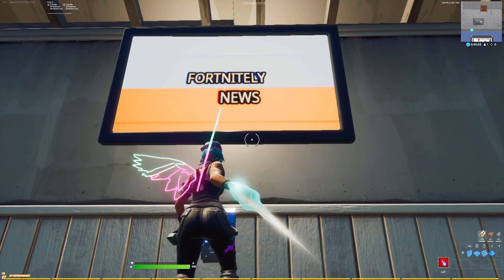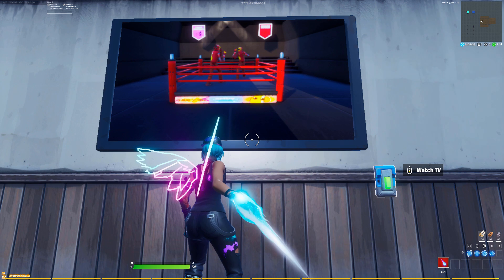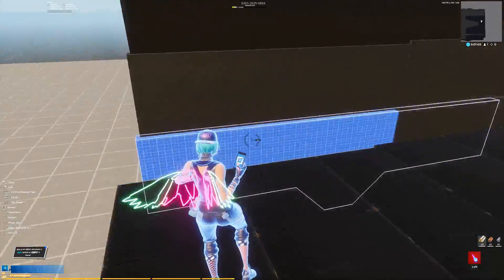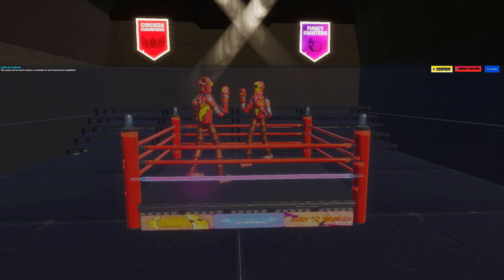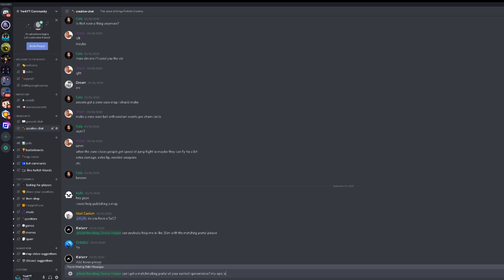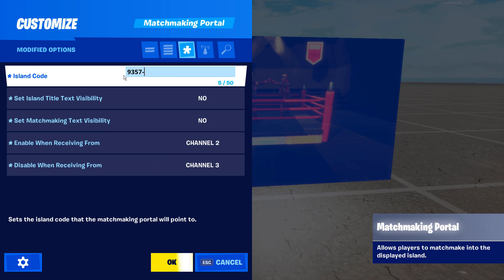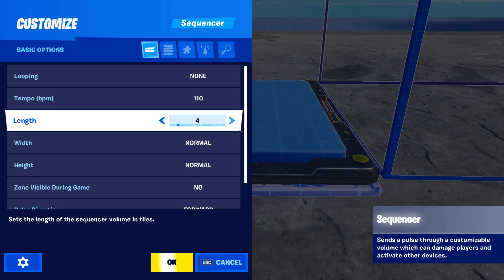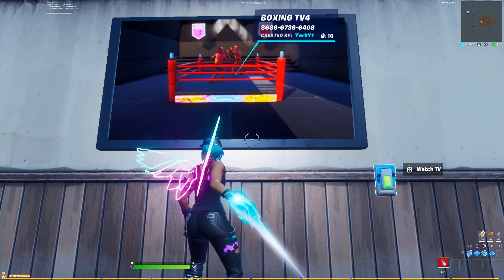How To Get *WORKING TVs* In Fortnite Creative! (Tutorial)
In This Video I Show You A Step By Step Tutorial On How You Can Get A Working TV In Fortnite Creative! By The End Of This Tutorial Youll Be Able To Get A Working Tv Just Like These TVs In This Video In Your Own Fortnite Creative Maps! The Two Different TVs You Can Get In Fortnite Creative Are A News Channel And A Boxing Channel On Your TV In Fortnite. This Video Shows You How To Get / Make A Real Working TV In Fortnite Creative! What TV Show Should I Make Next In Creative?

**Support**
Support-A-Creator : YerkYT